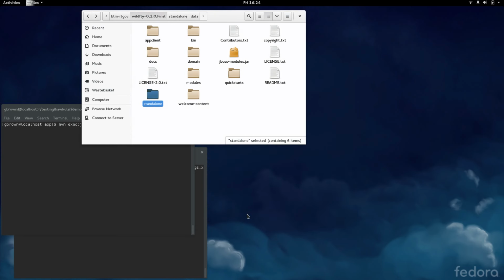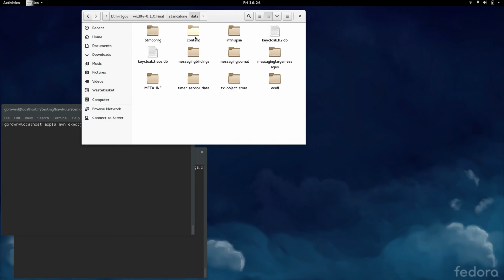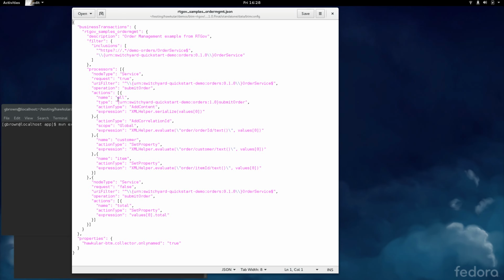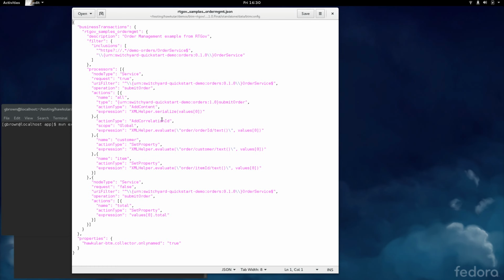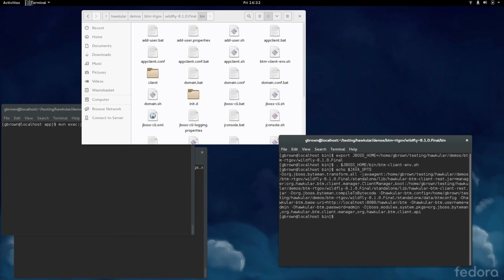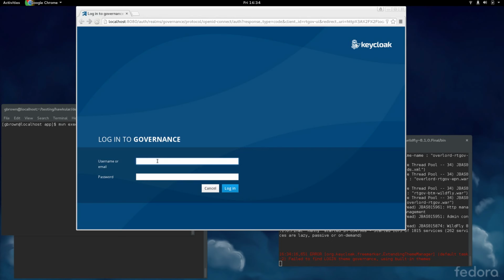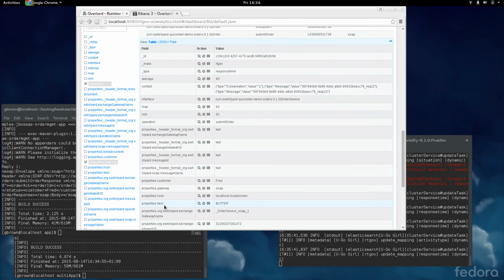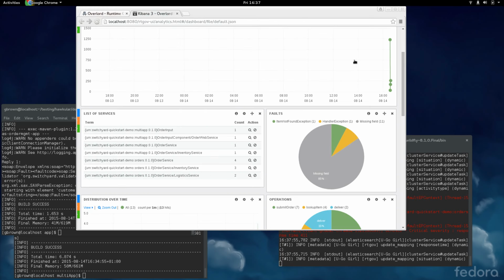Demo of Hawkular Business Transaction Manager (BTM) 0.3.0.Final with RTGov integration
This screencast demos the ability to extract business transaction specific information from the transaction instances, and process/visualise the data by translating the business transaction fragments into RTGov activity events.